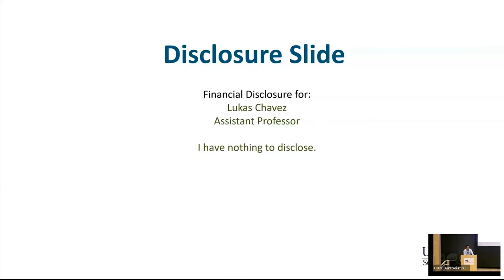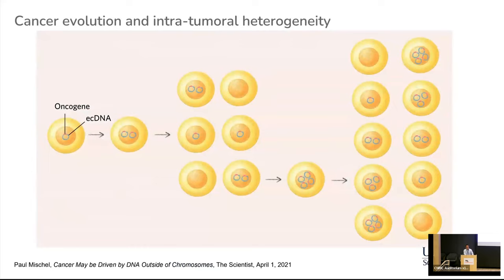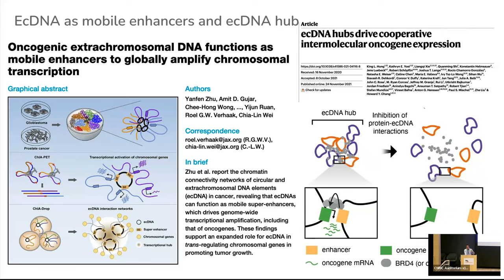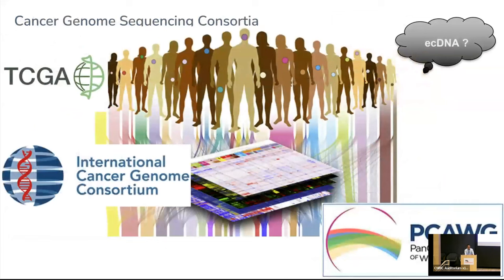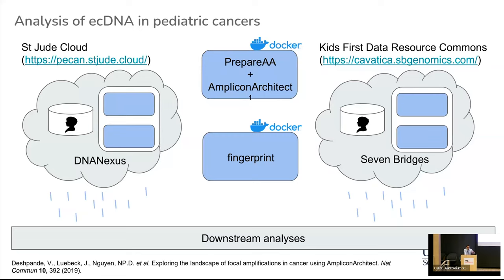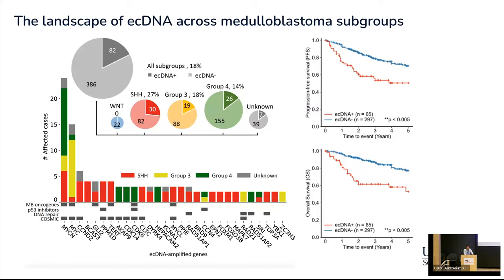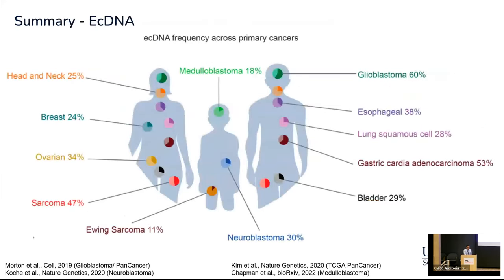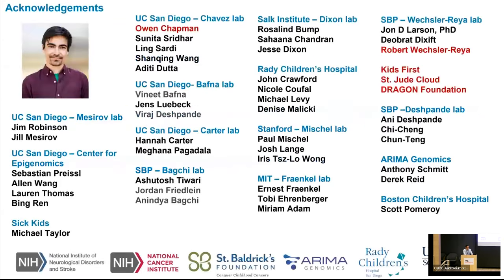Lukas Chavez - Circular Extrachromosomal DNA in Childhood Cancers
Lukas Chavez, Assistant Professor at UC San Diego Health, highlights the emergence of circular extrachromosomal DNA in childhood cancers and potential therapeutic approaches.

Hosted on the Children’s National Research & Innovation Campus, the CBTN Scientific Summit brought together more than 150 pediatric brain tumor researchers, clinicians, foundations and collaborators to present research updates, new treatment modalities and other updates.

To learn more about the Children’s Brain Tumor Network (CBTN),